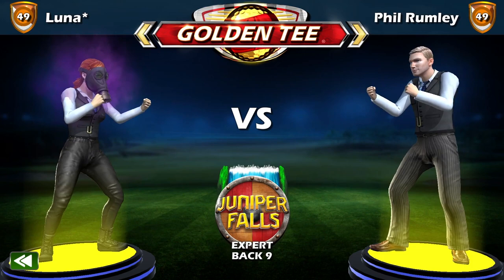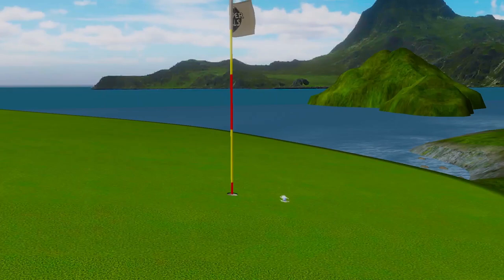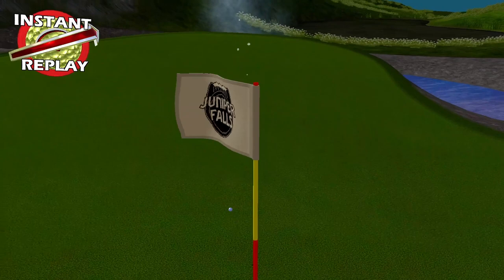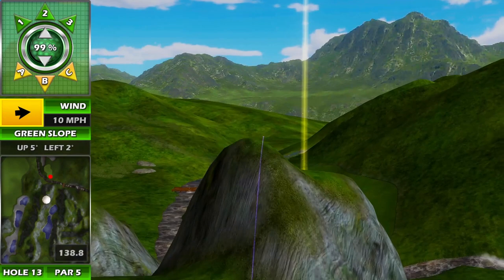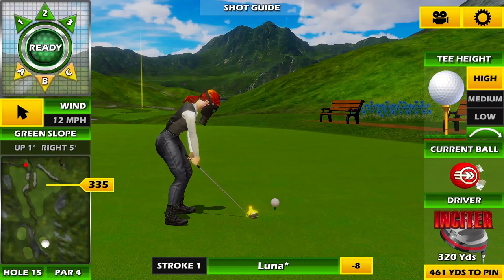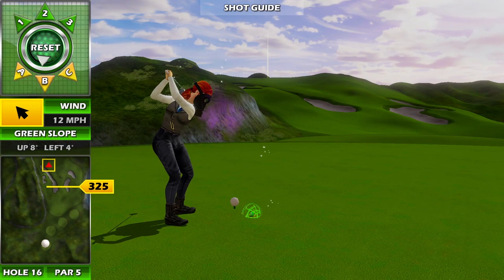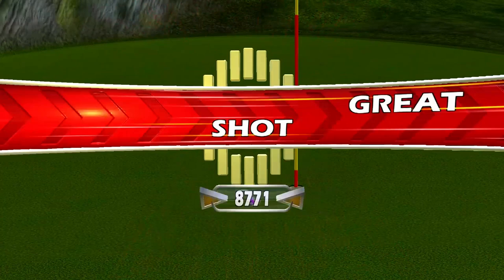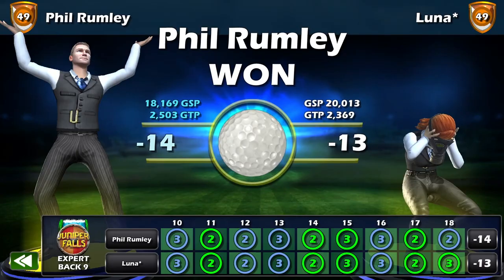MWQ week 10 grand finals analysis from Phil Rumley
-Phil Rumley sat down with us to analyze and walk us through his grand final match vs Luna* for the #10 spot.  Find the closest Golden Tee game near you by downloading the GT Caddy app or visiting Are you looking to add a GT home edition to your man cave or basement? Want to play Golden Tee on your mobile device?